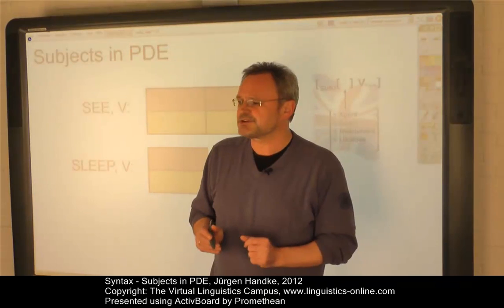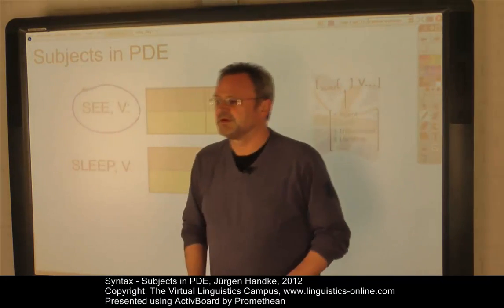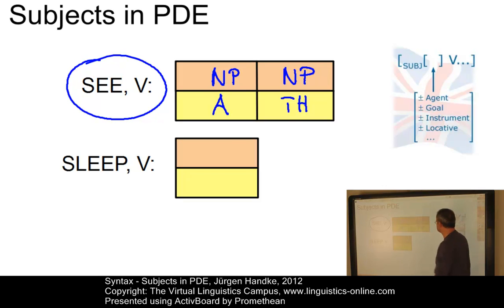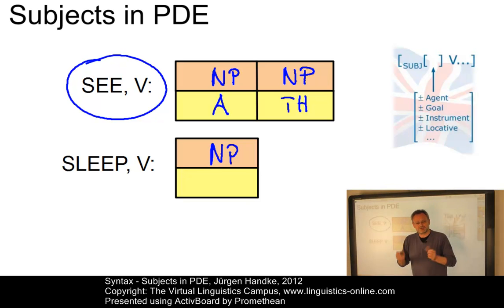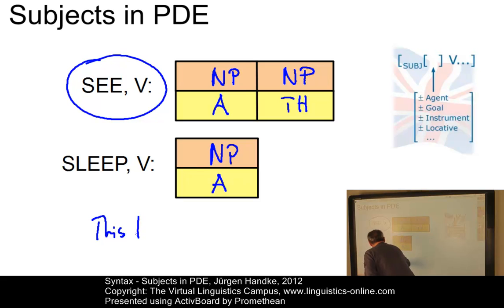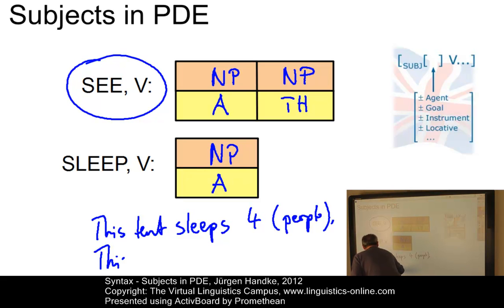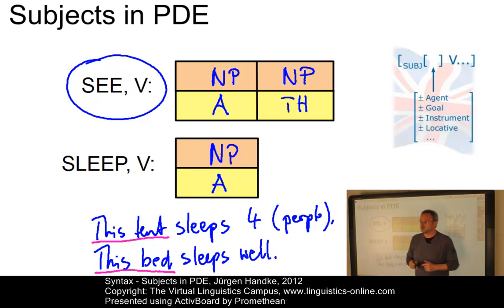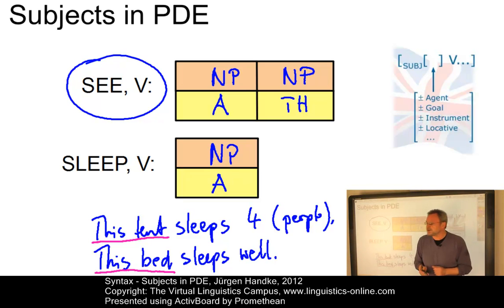SYN127 - Subjects in PDE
This E-Lecture discusses the internal consequences of case syncretism in PDE, i.e. those consequences that relate to the selection of subjects. Three constructions are in the focus of this lecture: Non-Agentive constructions with causative verbs, middle constructions, and ergative constructions.